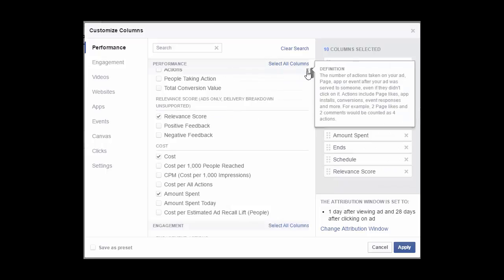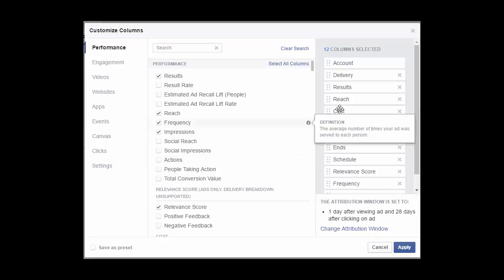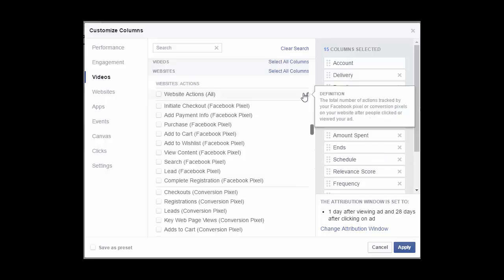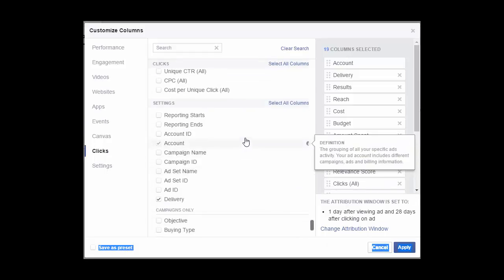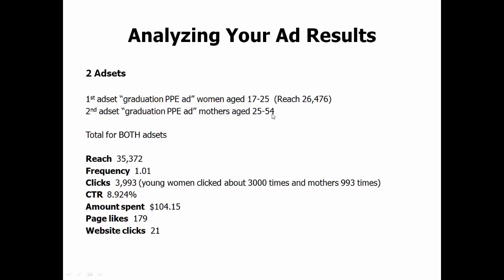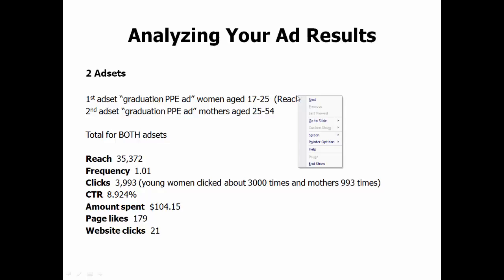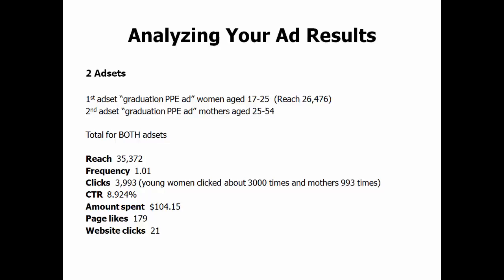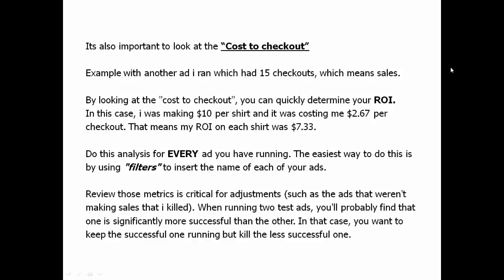Video 30 Analyze Your Ad Results hd STREAM